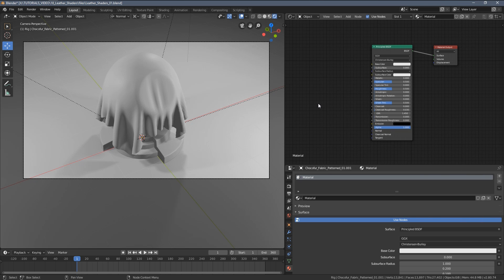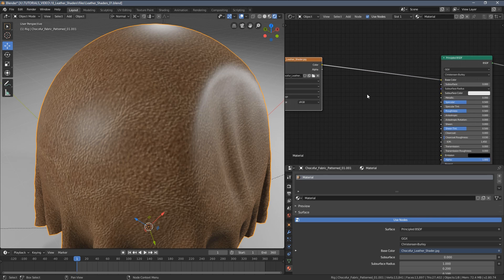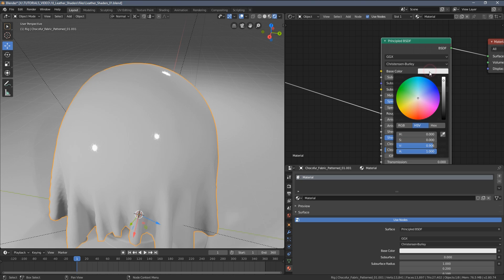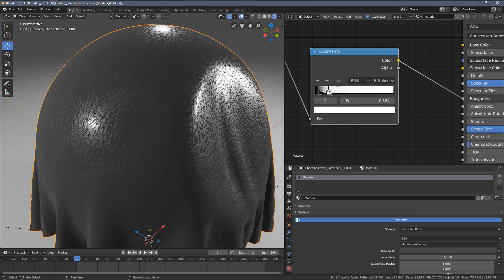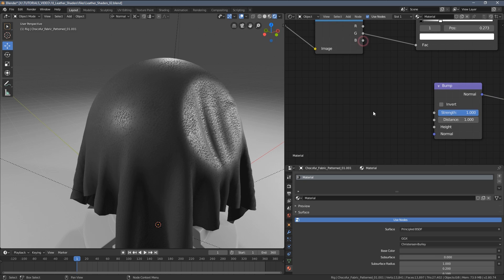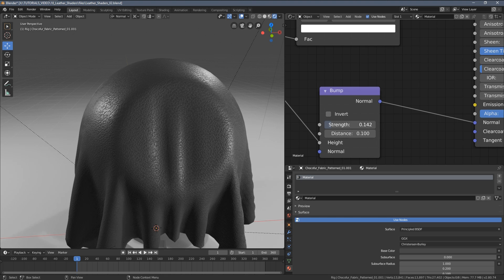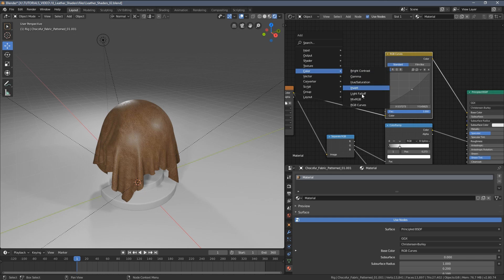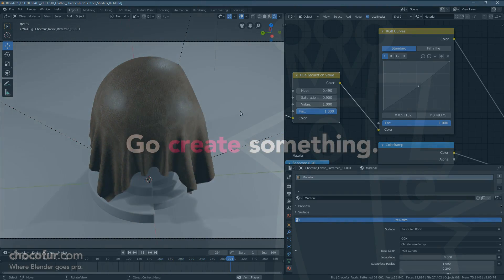Leather Shader in Blender 2.8 - Materials Tutorial (Eevee)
In today's Blender 2.8 materials tutorial, I want to show you how to create basic Leather Shader, using just a single texture. My technique is based on separating the RGB Color channels, pretty common to my channel :-) The rendering engine I'm using by default is Eevee.

As always, Blender is a free and open-source 3D tool of the future! b3d for life!